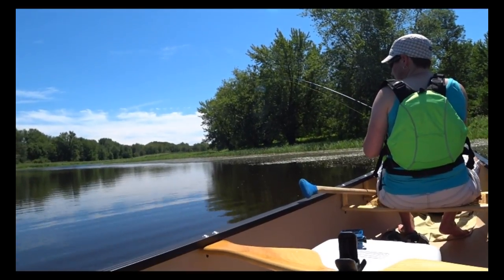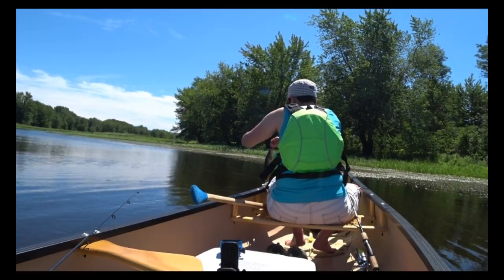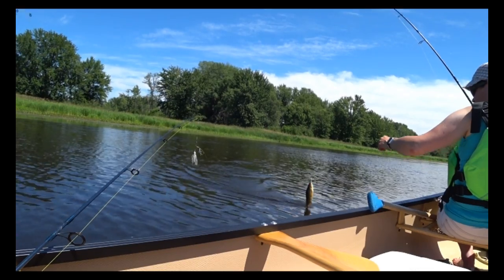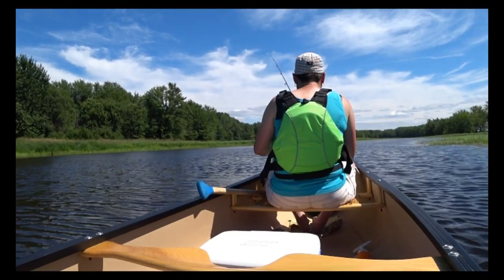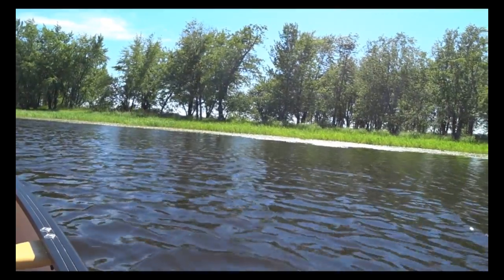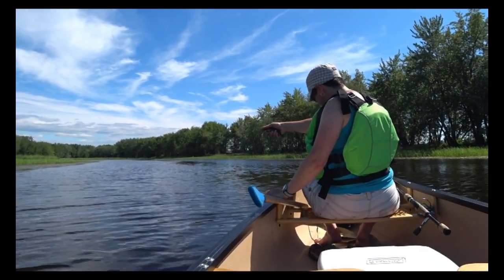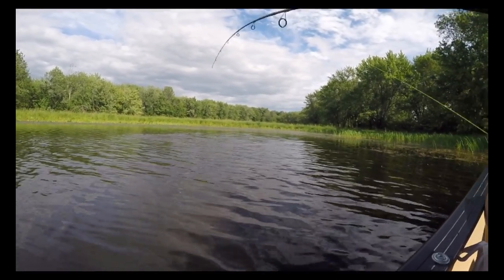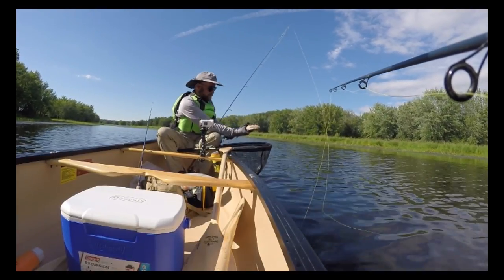Man vs Woman- Fishing Competition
Sandra and I have a "friendly" fishing competition.  Spent a beautiful day out in the Novacraft Prospector canoe catching perch and chain pickerel...and something else.  Hope you enjoy it!   oh yeah...loser swims...

Photo gear:
Iphone 8